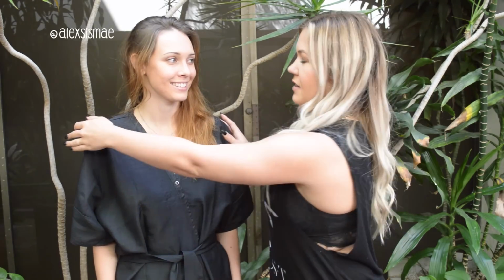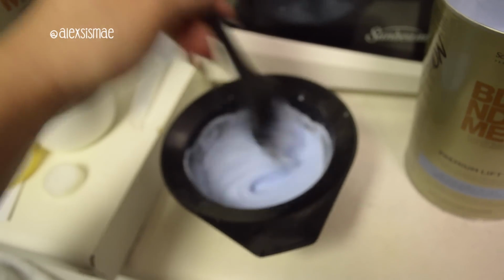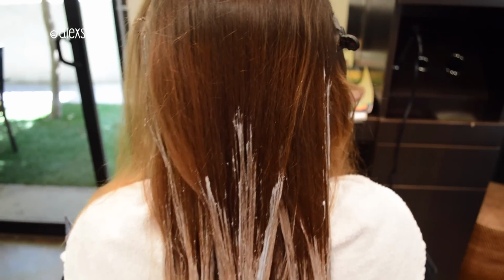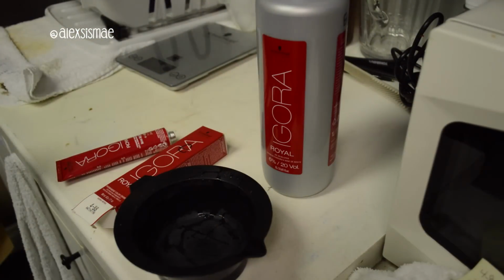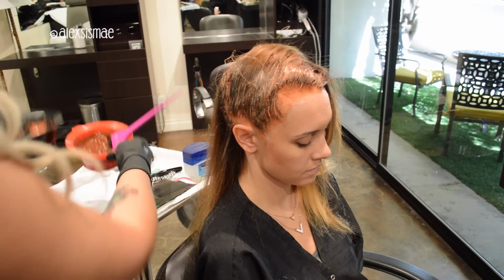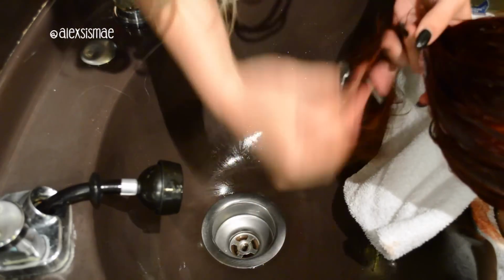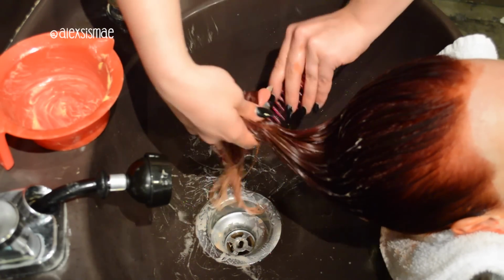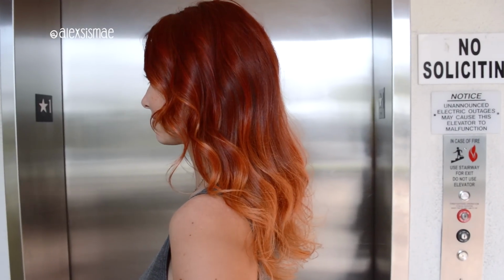Red Fire Balayage Ombre Hair using OLAPLEX + SCHWARZKOPF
-Erin's Fire Ombre Formula-
Lighten the ends: Blonde Me Lightner 30volume, Olaplex
Roots: Schwarzkopf Igora Color 4-88 20volume
Midlength: Schwarzkopf Igora Color 6-88 + 8-77
with an 1 1/2" strip of 0-88 and 3/4" strip of 0-77 20volume
End Toner: Schwarzkopf Pastel Color 9, 5-17 10volume , Olaplex

Styling Products:
EVO End Doctor
EVO Shape Vixen

   Join Adore Me's monthly VIP Membership and get
   your first set for $24.95

   $5 OFF CODE: ALEXSIS

♥ FAQ:
   Camera- Nikon D3200 with a 18-55mm lens
   Editing Software- iMovie ’11 & Adobe Photoshop
Music by Louisa Wendorff "And Dance" (I have the personal permission from Louisa to use this music)
♥♥♥   All opinions are my own, and all products were purchased by myself unless otherwise noted. I will always share my honest opinion so that you know my opinion of products/methods. Love you XOXO, Alexsis♥♥♥